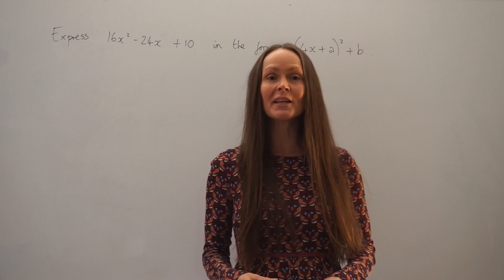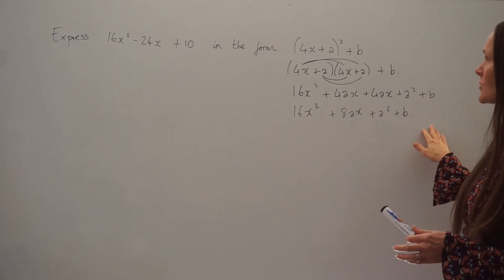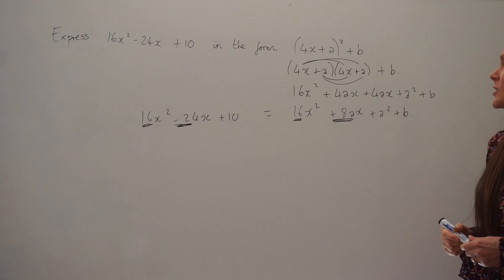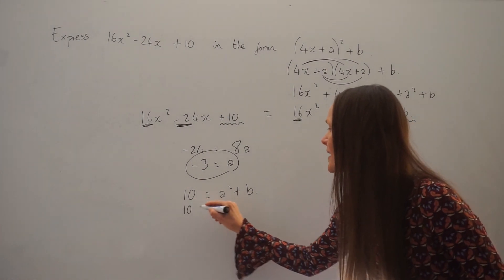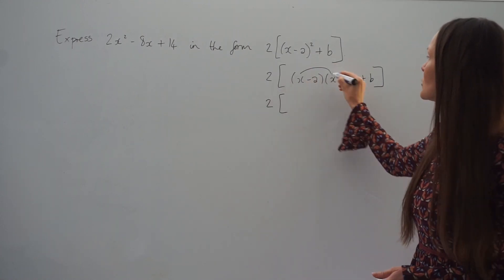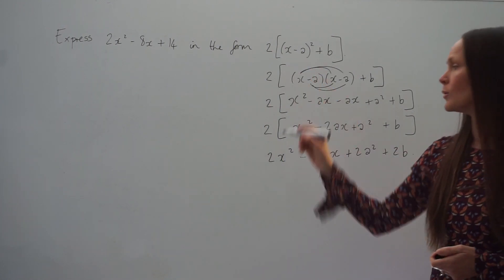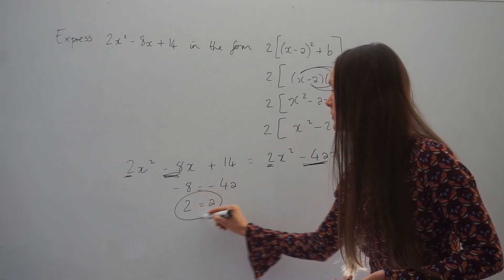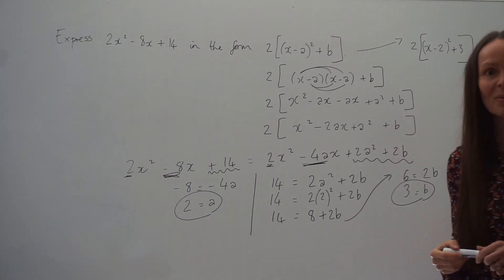The Maths Prof: Completing the Square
In this lesson I show you an algebraic method for completing the square. It's particularly helpful for those 'EXPRESS' the quadratic in completed square form type of questions. Question 1 is from Cambridge AS Pure Maths 1 9709/12/M/J/21 and question 2 05:15 is from Cambridge AS Pure Maths 1 9709/12/F/M/22.